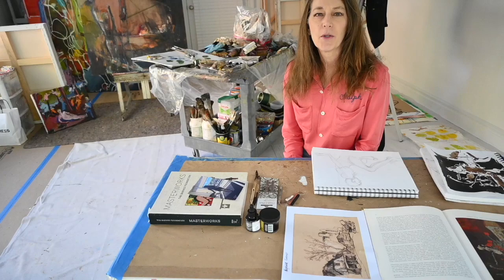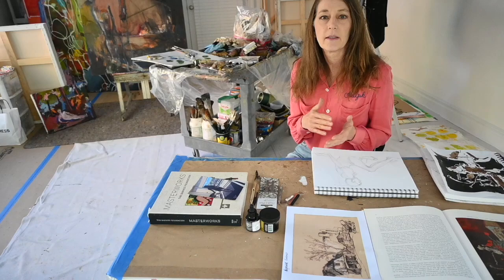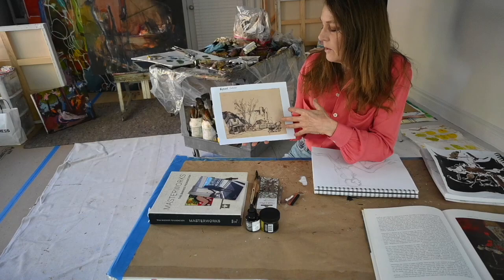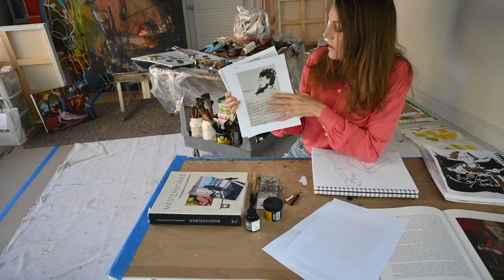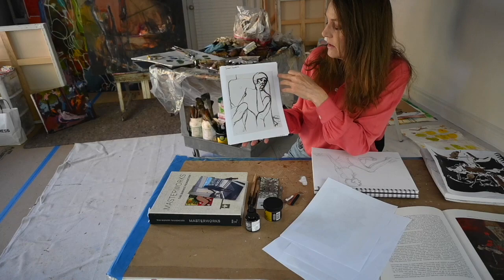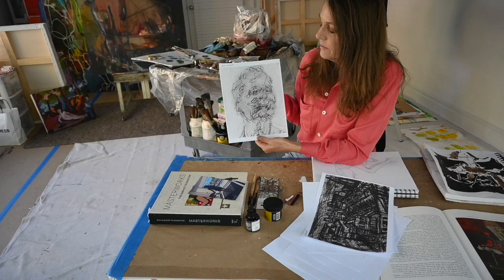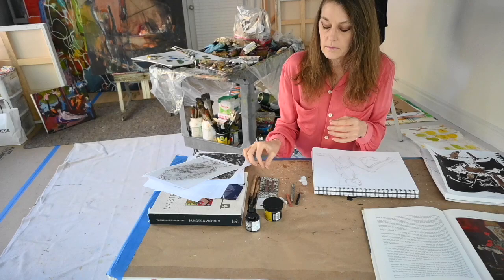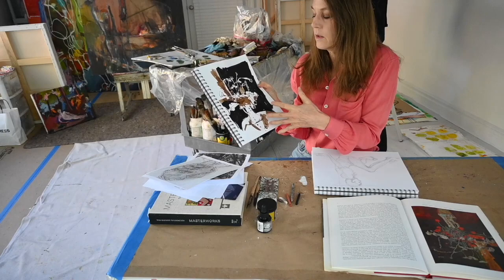How to Create Sketches | Matching Your Personality to Your Linework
MATERIALS
Winsor & Newton Vine Charcoal

Stillman & Birn Beta Series Sketchbook - 12' x 9', Portrait, Wirebound, 25 Sheets
Excellent for wet to dry media

Pro Art Spiral Bound Sketchbook - 11" x 8.5", 80 sheets
Good for illustration, collage

Hi, I'm Janice!
I am an abstract oil painter based in NY and I'm here to show you the behind the scenes of what I've learned about the art world after years or working in graphic design and painting/ selling my own original works of art.